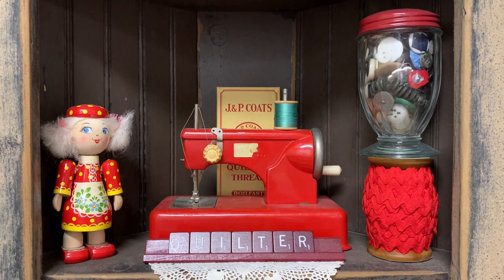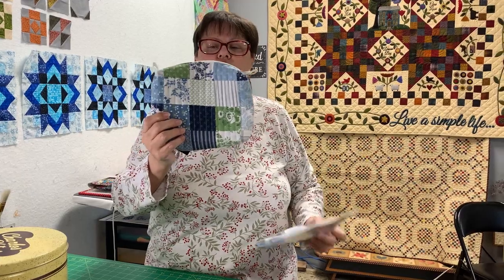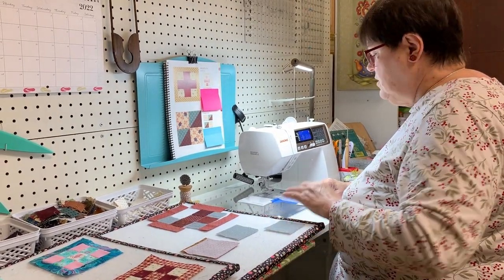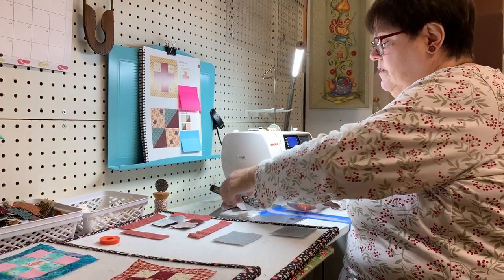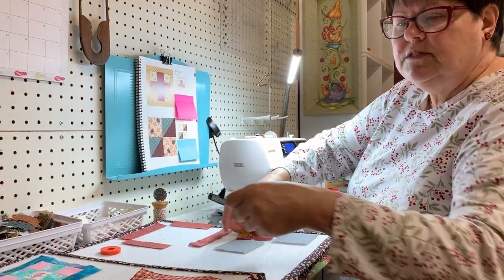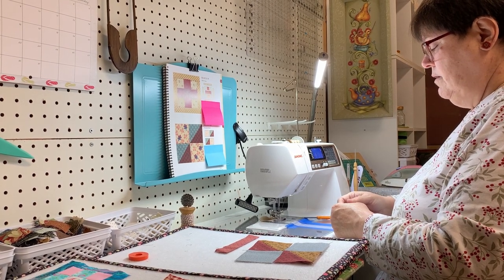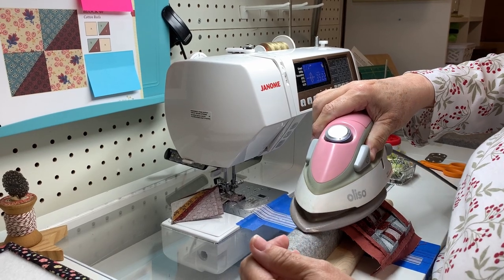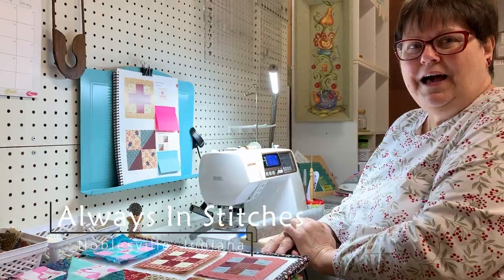Block 39 & 40 Red Cross and Cotton Reels Schoolgirl Sampler Meet Me at the Sewing Machine